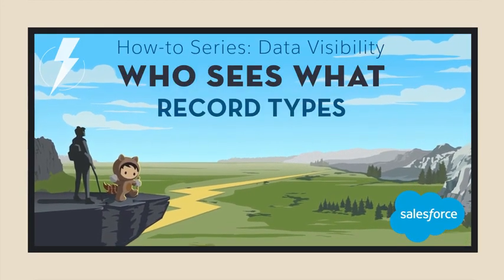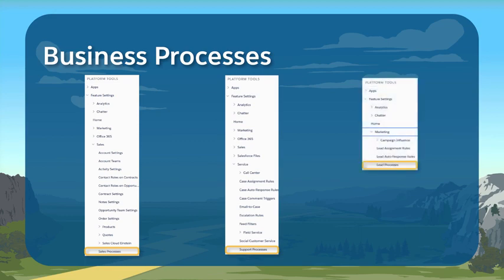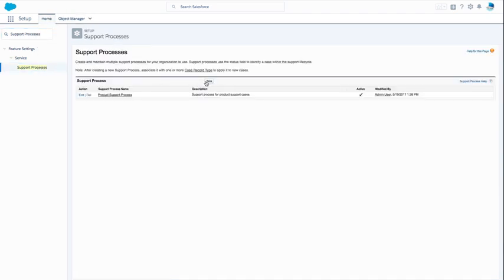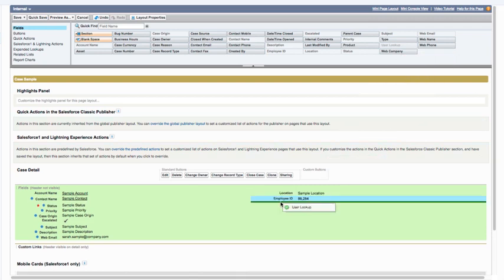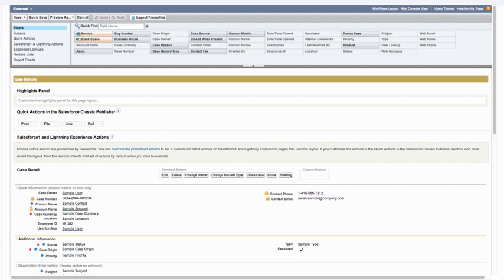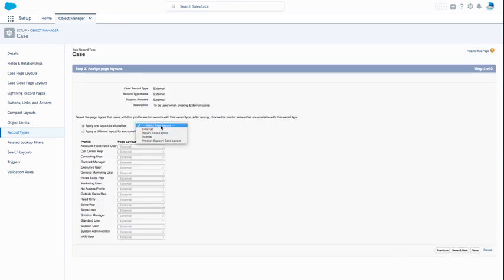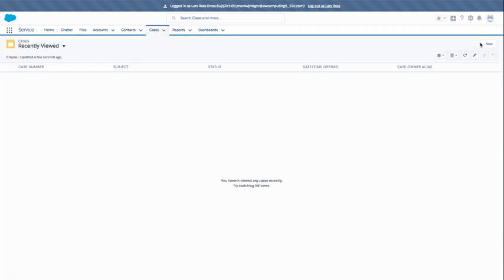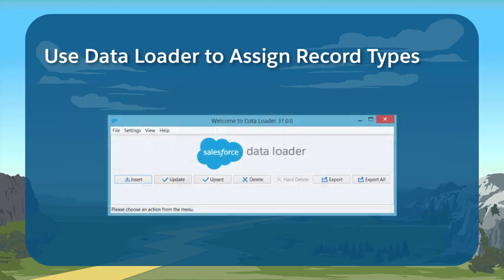What are Record Types in Salesforce? | How to use Record Types? | Who Sees What Record Types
In this video, Shrey is not only teaching but also demonstrating to you "What are Record Types in Salesforce".

You will be learning:
How to create Record Types in Salesforce?
How to use Record Types in Salesforce?
What are the benefits of Record Types?
What is the difference between Record Types and Page Layouts in Salesforce?